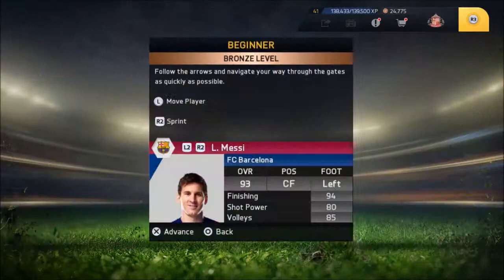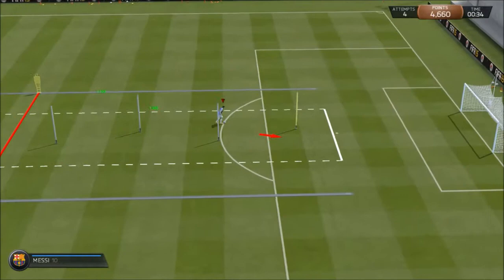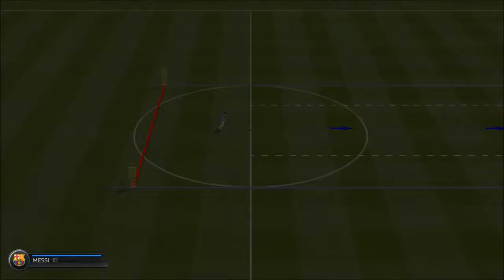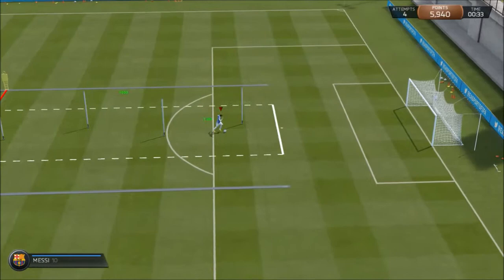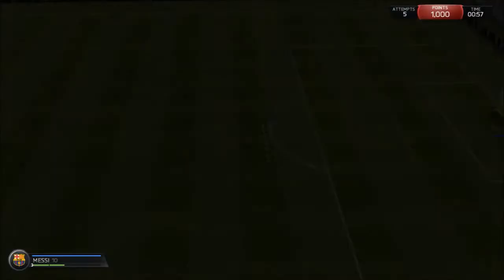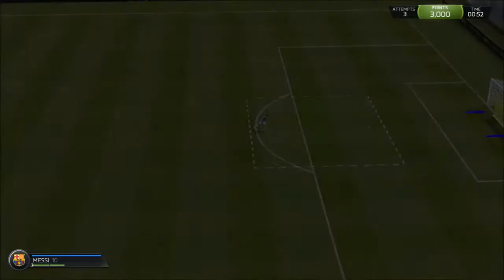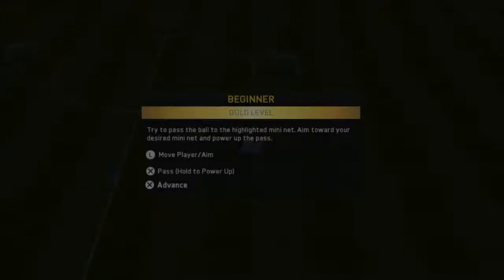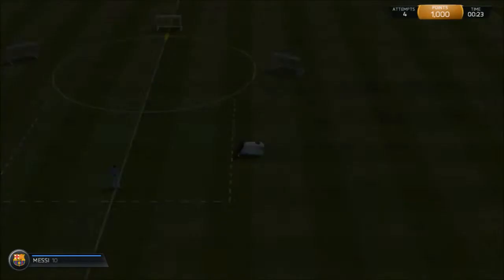FIFA 15 Skill Game Tutorial: Beginner 1/14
Tutorial on how to get to Skill Challenge on all 14  Skill Games in FIFA 15

SOCIAL MEDIA